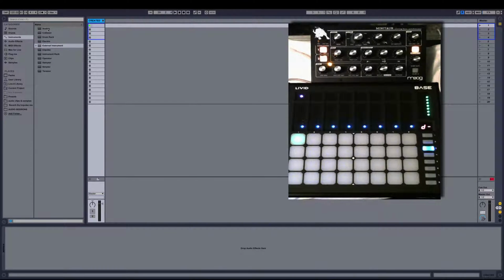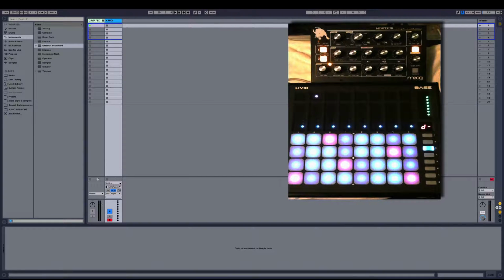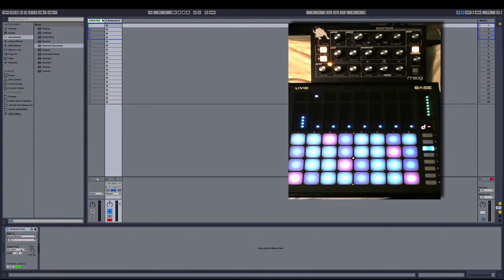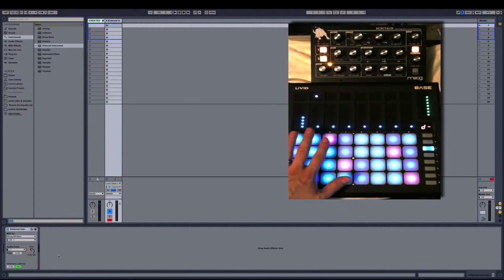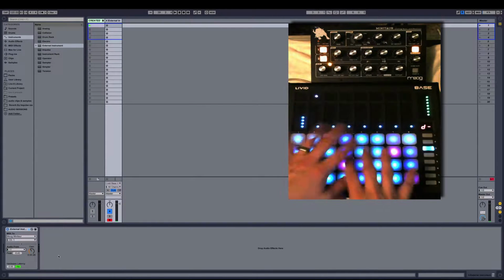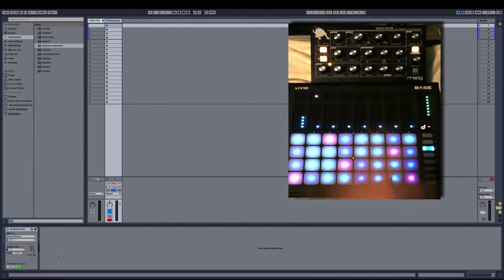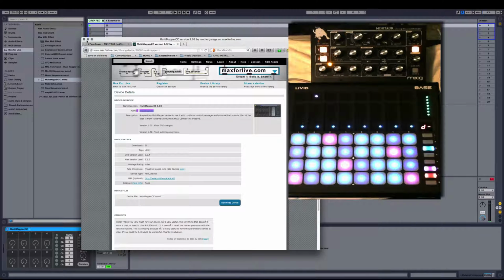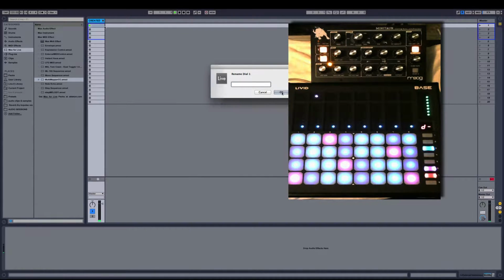BASE and Live with External Synth: Part 1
This is part 1 of a  2 part series exploring Livid's BASE with Ableton Live 9, and external hardware synthesizers.